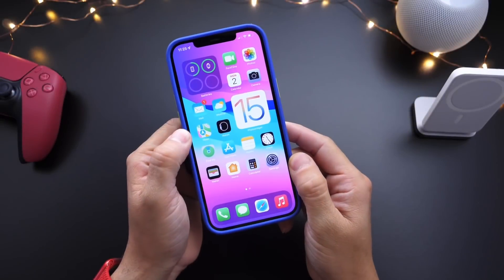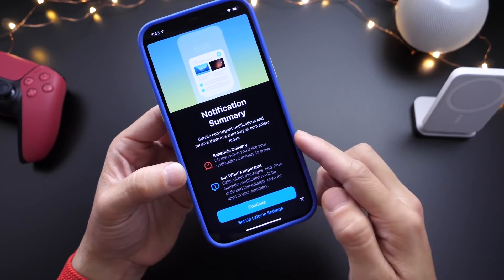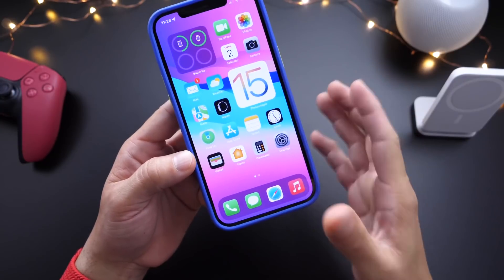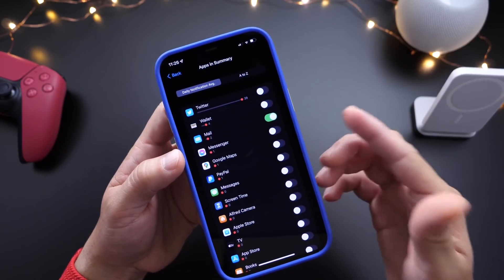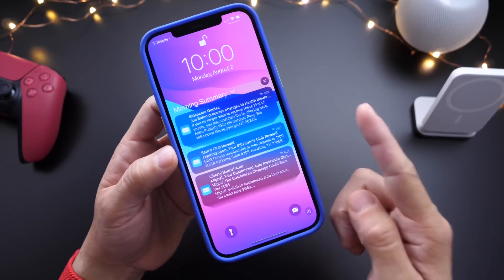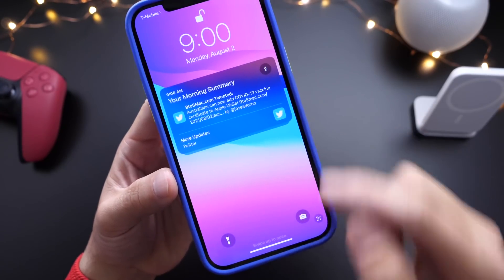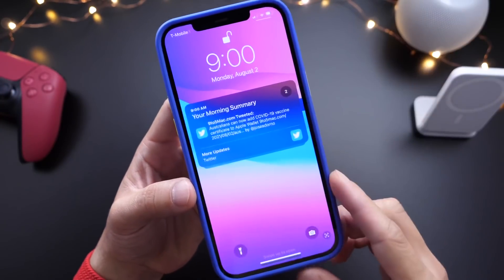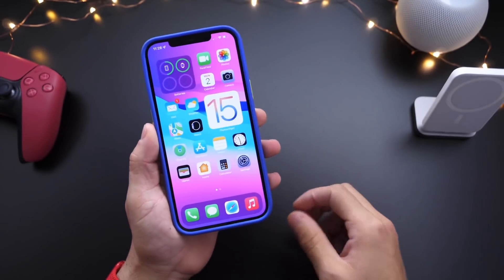NEW Notification Summary - incredibly useful Feature in iOS 15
iOS 15 brings great improvements and Changes to The iPhone,  in this video I talk about one of my favorite new features in iOS 15 called a notification summary, as the name implies notification summary summarizes all your notifications throughout the day so that you can get them at a convenient time￼.